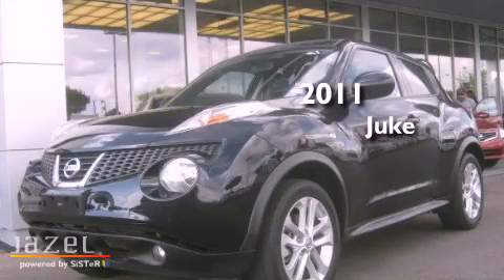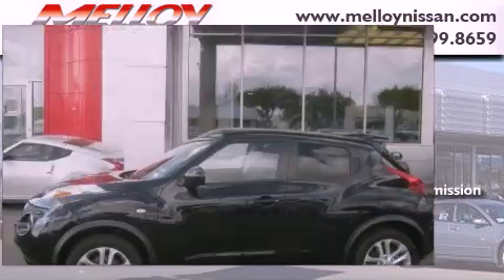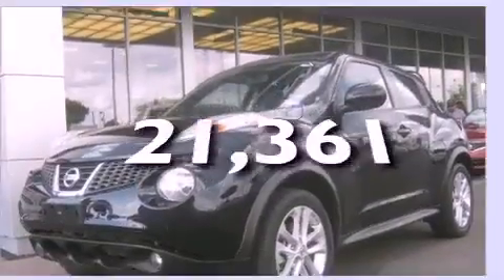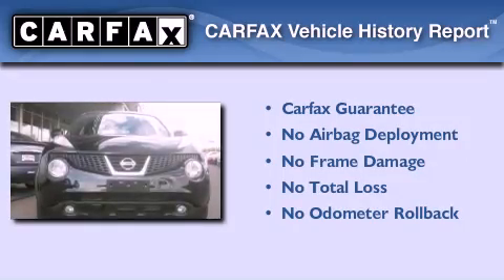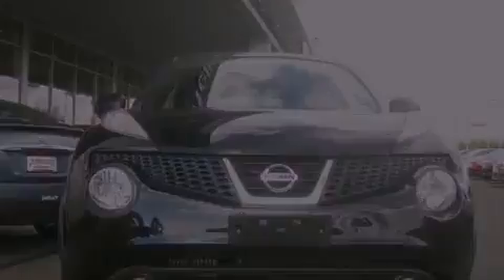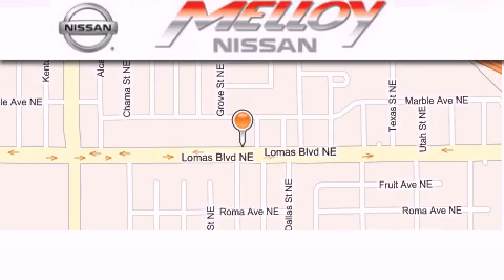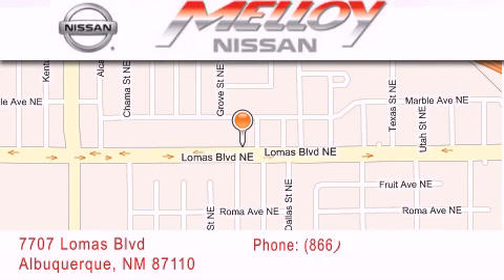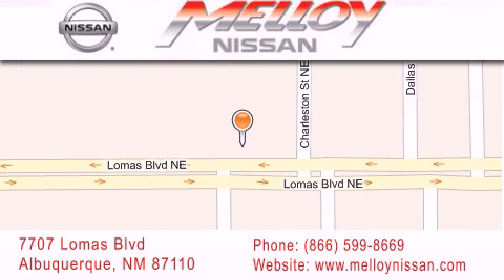2011 Juke Albuquerque NM 87110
Year : 2011
 Make :
 Model : Juke
 Engine : Gas Turbocharged I4 1.6L/
 Trans . : Variable
 Exterior : BLACK
 Miles : 21,361

 Stock : P7343

 7707 Lomas Blvd.

 2011       Juke Albuquerque NM